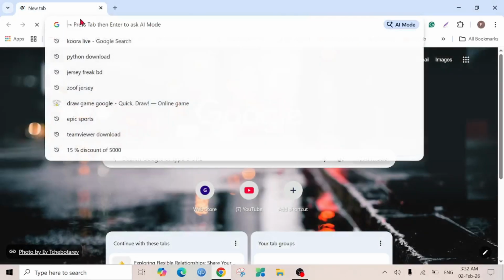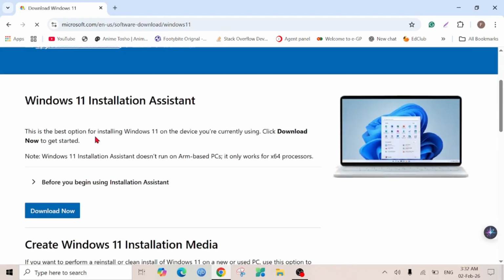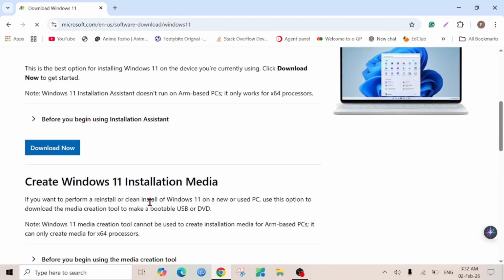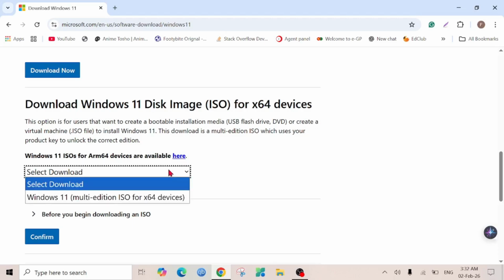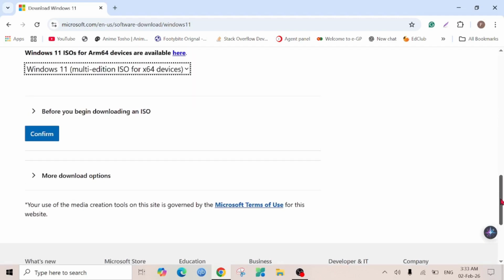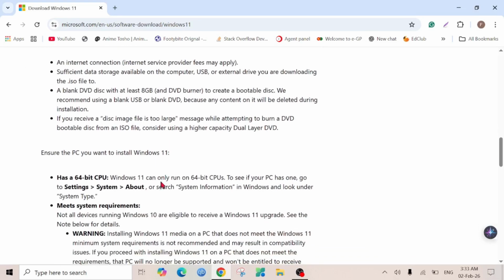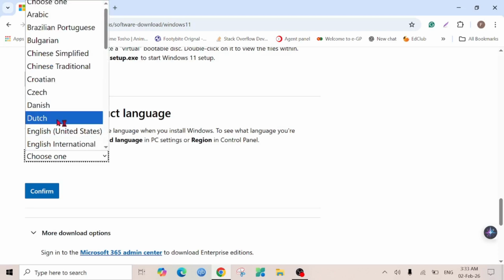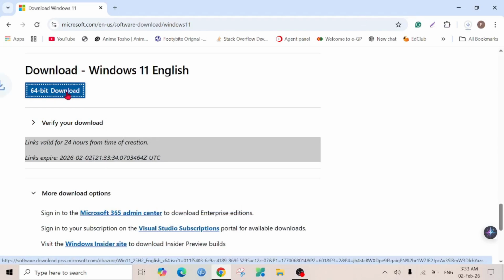How to Download the Official Windows 11 ISO File (2026)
windows 11 iso file download  64 bit

Want to download the latest official Windows 11 ISO file? In this video, we’ll show you two simple methods to get it directly from Microsoft: Whether you're preparing to install Windows 11 on a new PC, setting up a virtual machine, or creating a bootable USB drive, having the ISO file is essential.

🔗 *Download Link*
*Windows 11 Download Page (Microsoft)*